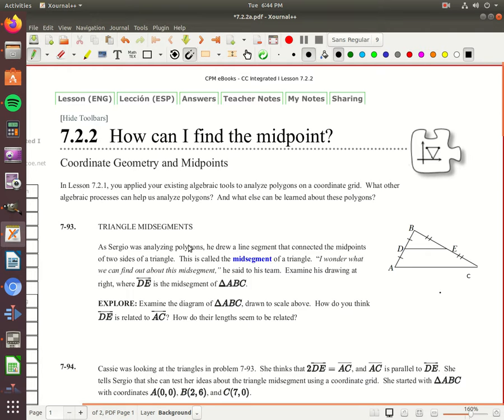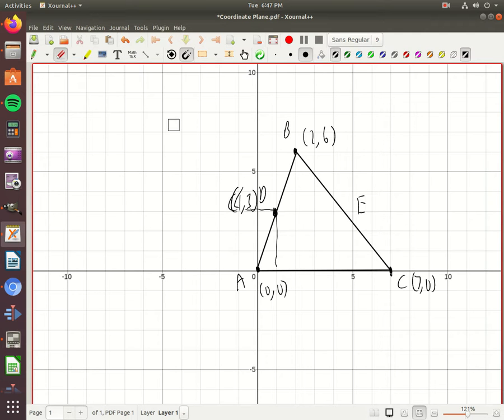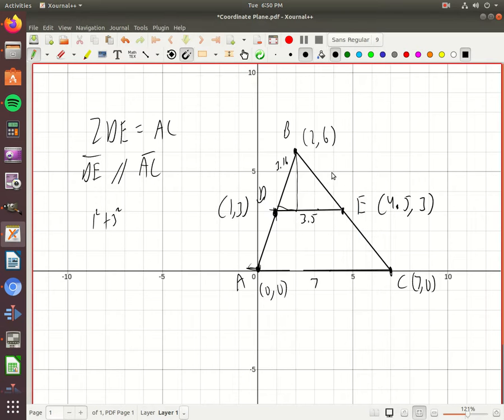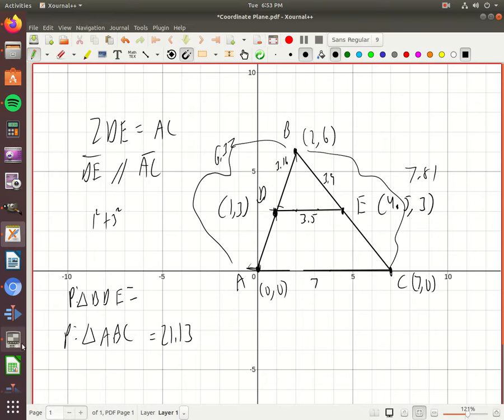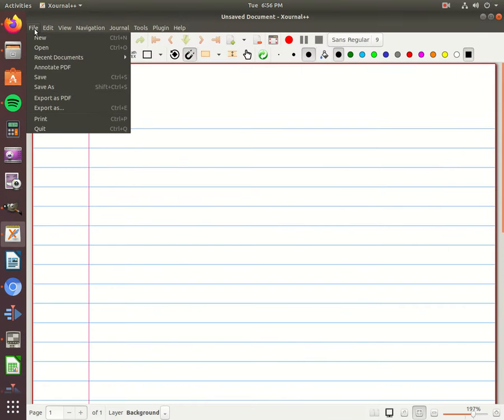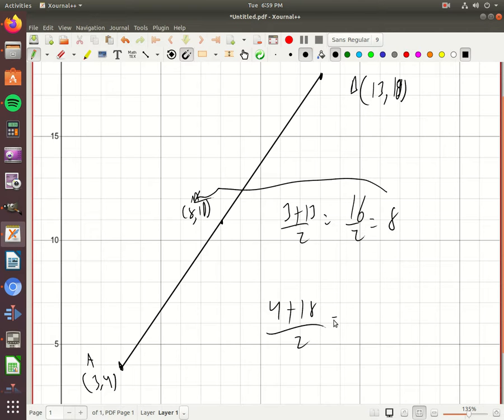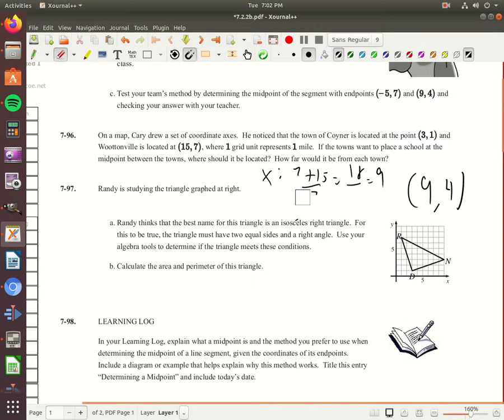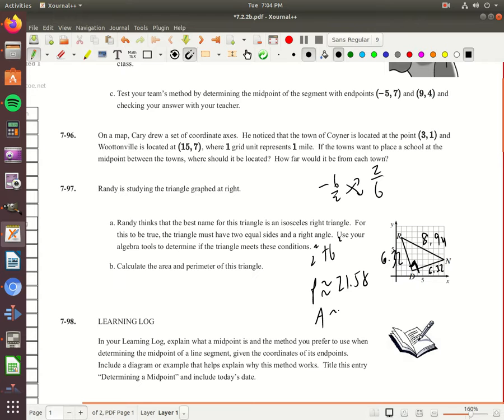Int 1 - 7.2.2 - Errors in Description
I screw up a side length at 5:45 and fix the error around 8:40 and make an error on the ordered pair of a point at 14:00 and fix it at 14:20.  Sorry!